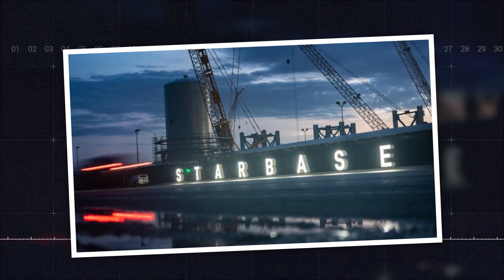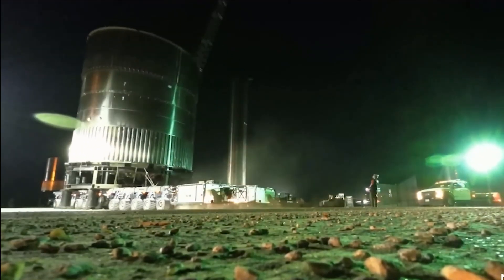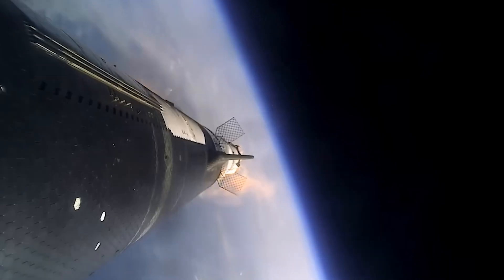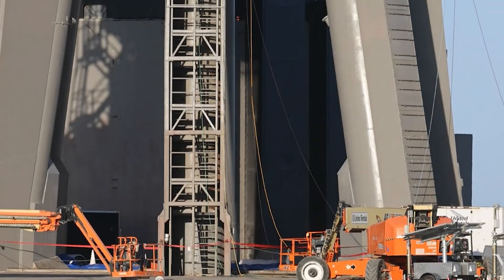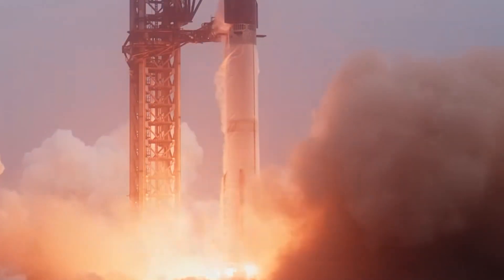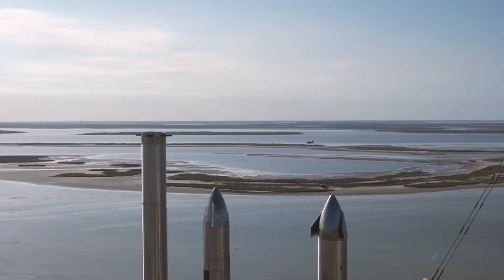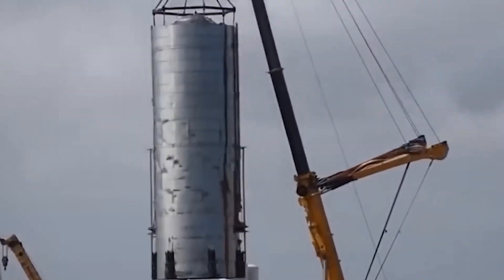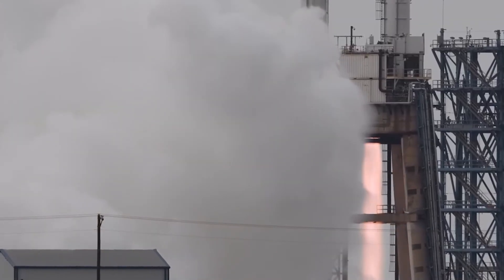Elon Musk Unveils SpaceX Next Generation Starship Launch Pad Redesign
SpaceX's Starbase facility in Boca Chica, Texas, stands at the forefront of cutting-edge developments in the aerospace industry. This sprawling complex has become synonymous with innovation, serving as the epicenter for SpaceX's ambitious plans to revolutionize space travel. Today, we delve into a pivotal aspect of SpaceX's expansion: the construction progress of their new launch towers. These towers represent a crucial leap forward in infrastructure, poised to support the next generation of space missions and significantly enhance SpaceX's operational capabilities.